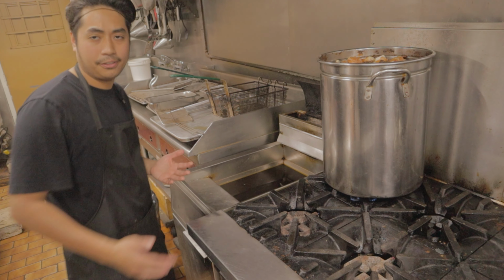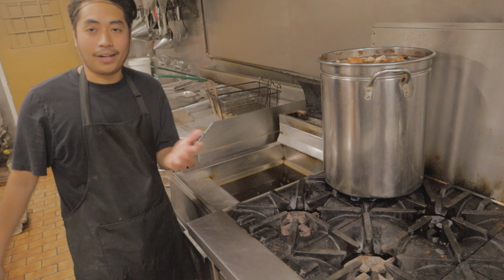Dry Heat Cooking | Shallow Deep Fry | Cooking Basics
I teach basic cooking for free cause I'm awesome! Check me out and learn!

Alright! More Dry Heat Cooking Methods
Shallow Fry and Deep Fry!

In this video, I'll show you how to use this cooking technique! and will give you some tips!

Introduction to dry heat cooking
(Deep Frying and Shallow Frying)- 00:00-01:27

Shallow Frying- 01:28-04:39

Deep Frying- 04:40-09:20

I apologize for the confusion caused by my previous response. Shallow frying and deep frying are two different cooking methods. Let me clarify them for you:

Shallow frying: Shallow frying is a cooking technique where food is partially submerged in oil and cooked in a shallow pan or skillet. The oil typically covers about half the thickness of the food. The oil should be heated to an appropriate temperature, and the food is cooked on one side and then flipped to cook on the other side. Shallow frying allows for a moderate amount of oil absorption, resulting in a crispy exterior while retaining some moisture inside the food. It is often used for foods that require a shorter cooking time, such as cutlets, pancakes, or shallow-fried vegetables.

Deep frying: Deep frying is a cooking method in which food is completely submerged in hot oil and cooked at a higher temperature. The food is typically coated in batter, breadcrumbs, or flour before frying to create a crisp and golden exterior. Deep frying quickly cooks the food while creating a crispy texture due to the high heat and rapid cooking process. It is commonly used for foods like french fries, chicken wings, doughnuts, and other battered or breaded items.

It's important to note that both shallow frying and deep frying involve cooking food in oil, but the key difference lies in the amount of oil used and the depth of submersion. Shallow frying uses less oil and only partially covers the food, while deep frying requires a larger amount of oil to fully submerge the food.

cooking
basic cooking
cook
creative cook
free course
foods, food art, education, free, course basic cooking, fire, art
, cast iron, restaurant, chef, food industry, learn,